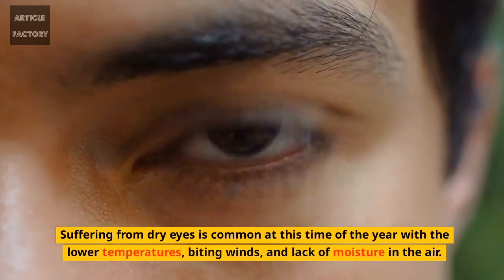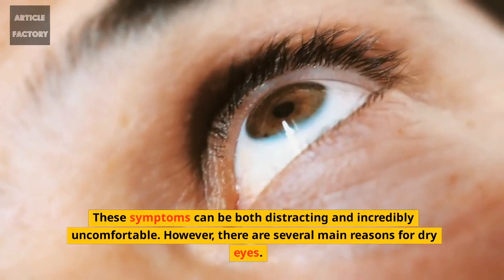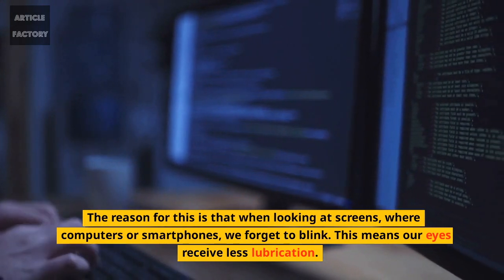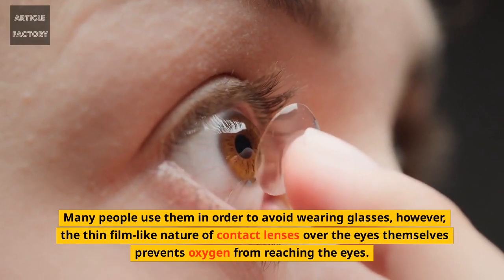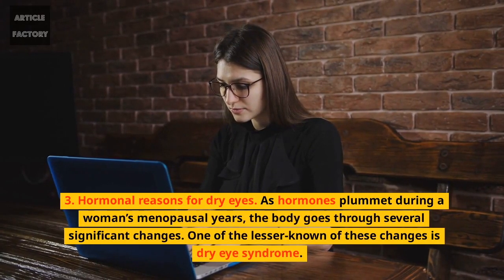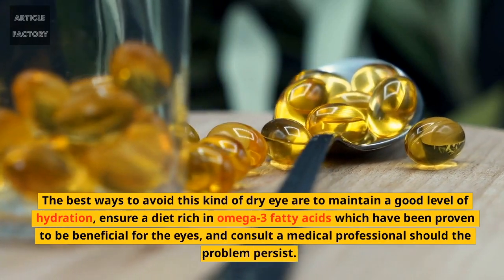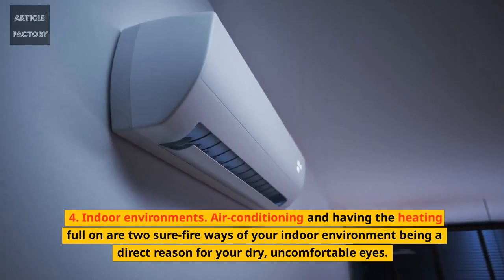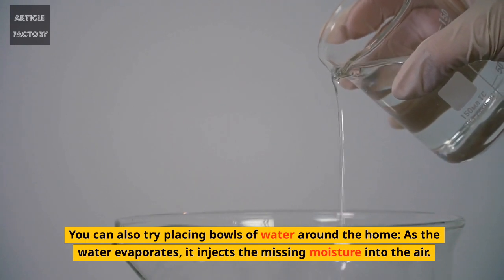4 Most Common Reasons Why You Have Dry Eyes!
4 Most Common Reasons, Why You Have Dry Eyes!